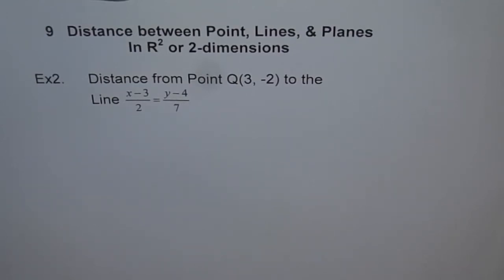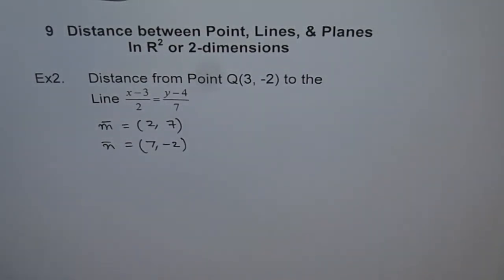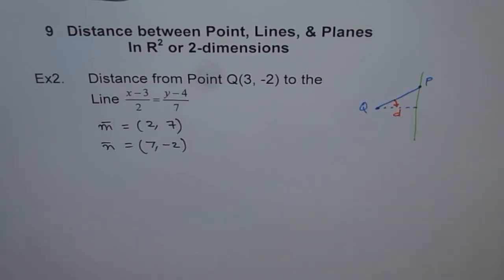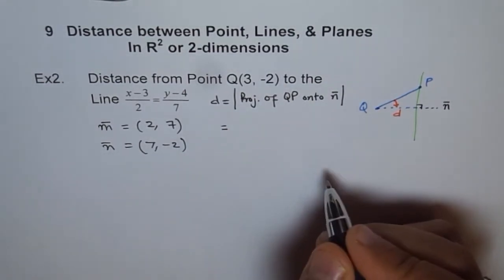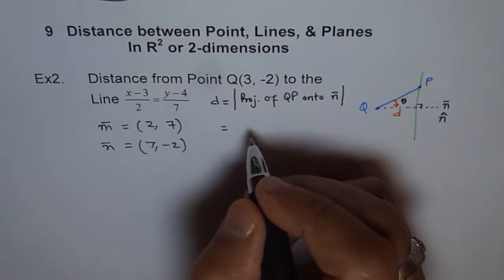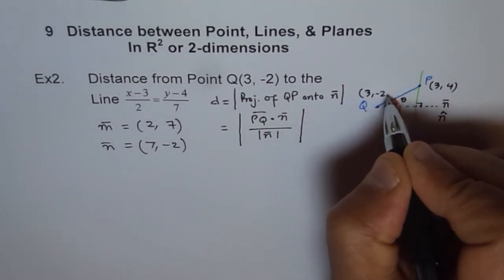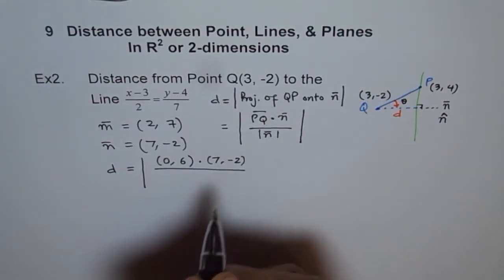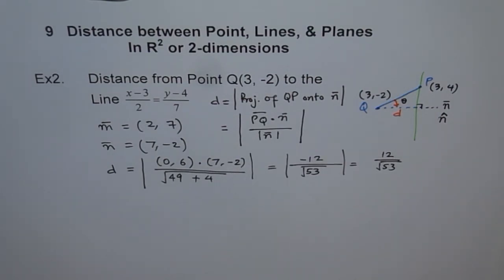Distance Between Point And Symmetric Line in 2D